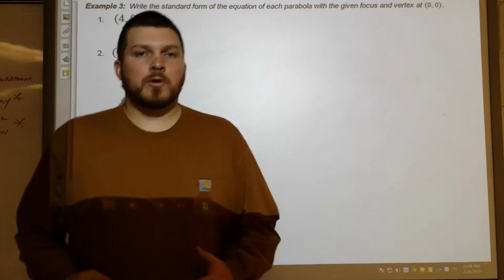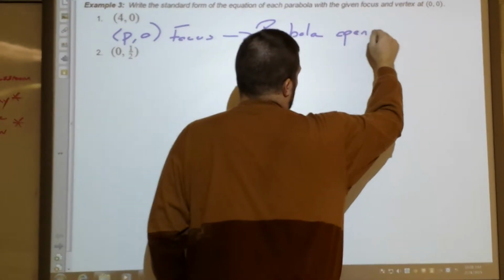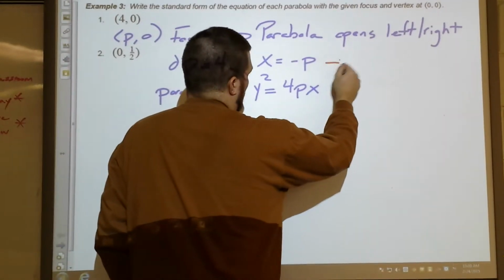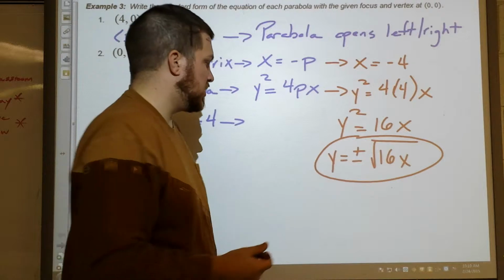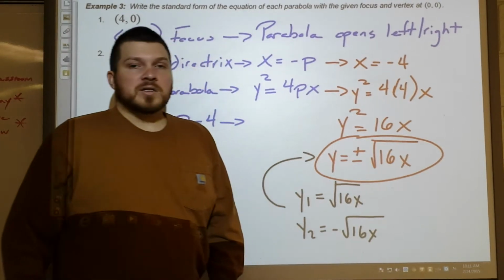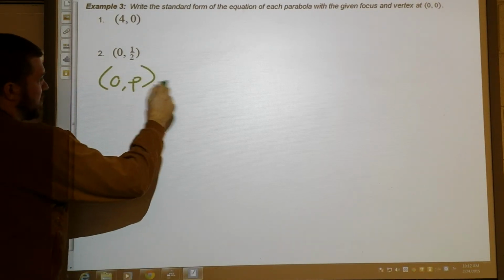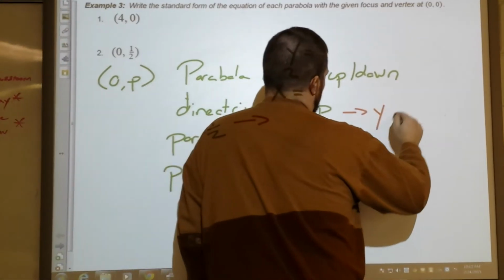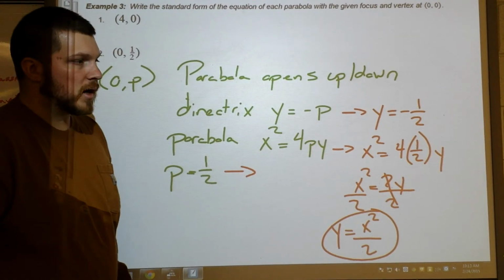3.2.3 - Writing the Equation of a Parabola Given the Focus